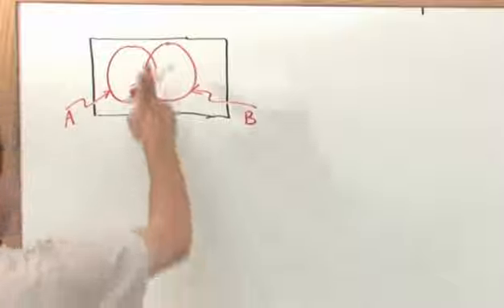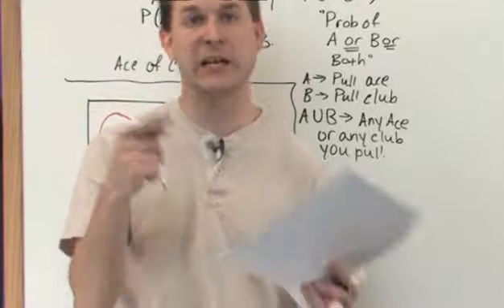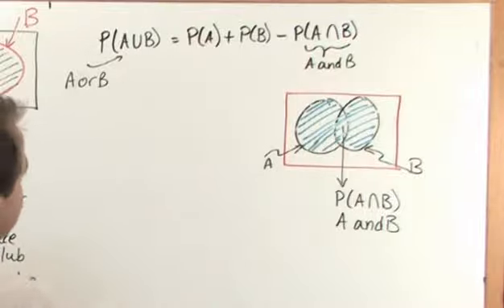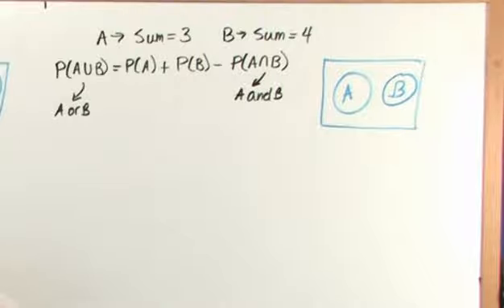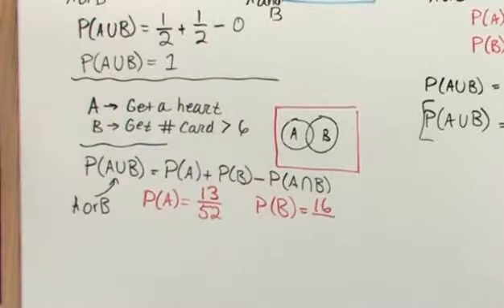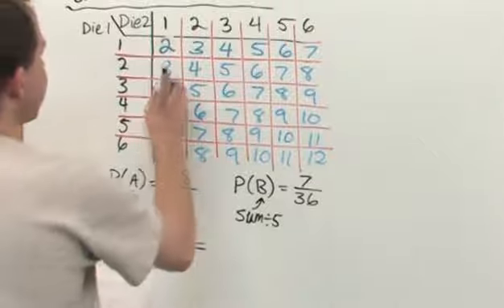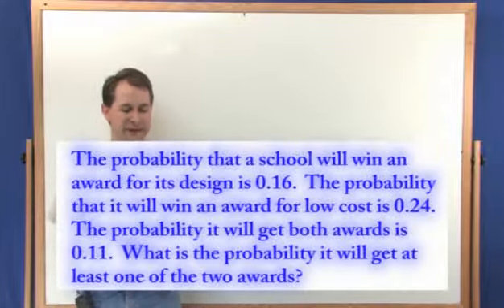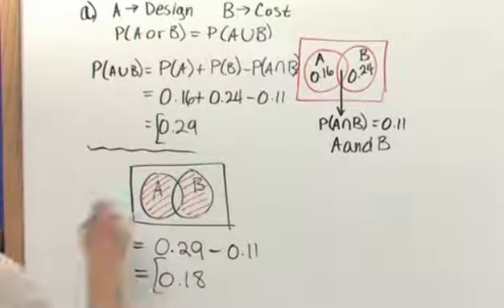Addition Rules of Probability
Math Tutor DVD - Probability and Statistics: Lecture 04